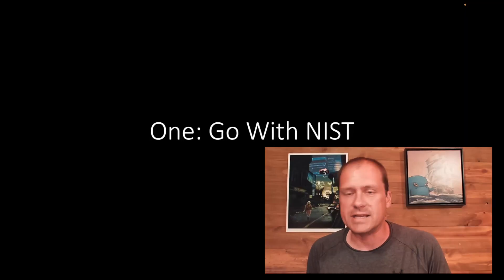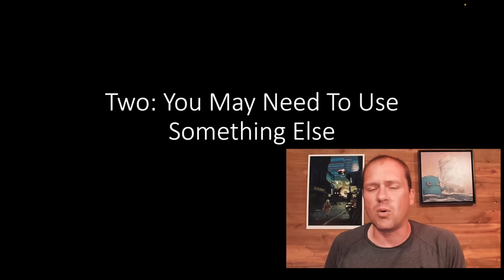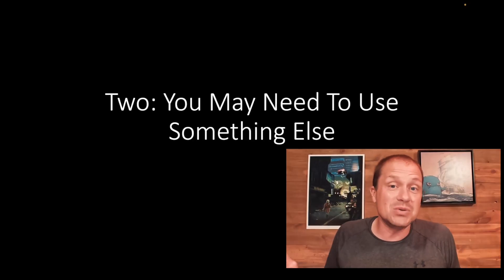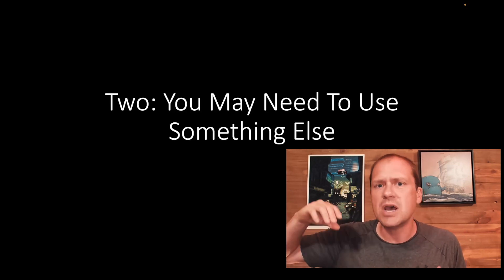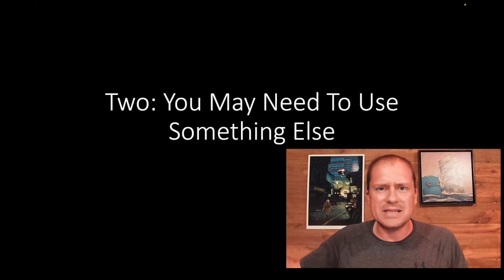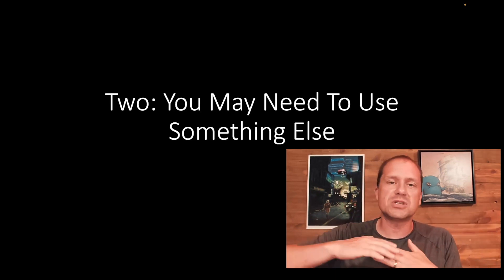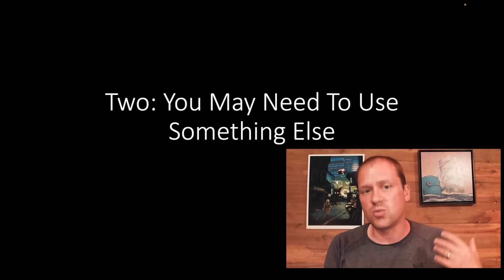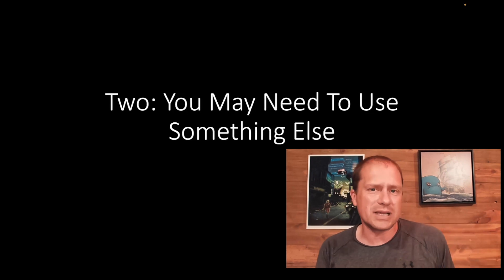Incident Response 3: NIST 800 61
You need to start somewhere in your IR journey.

Start with the 800-61 r 2.